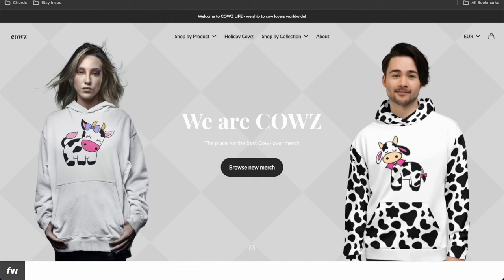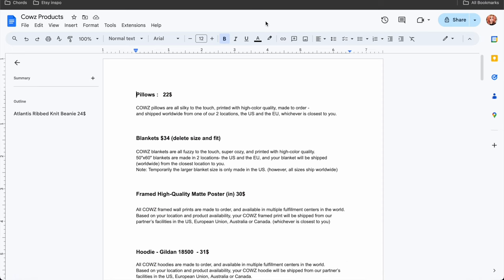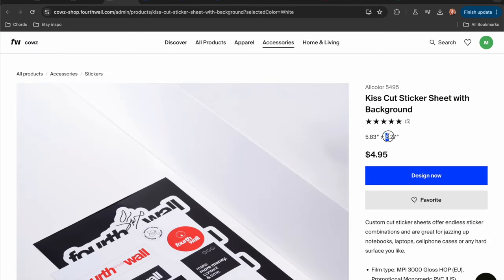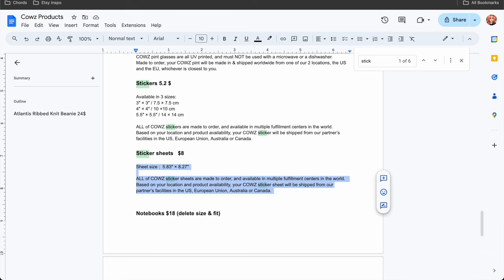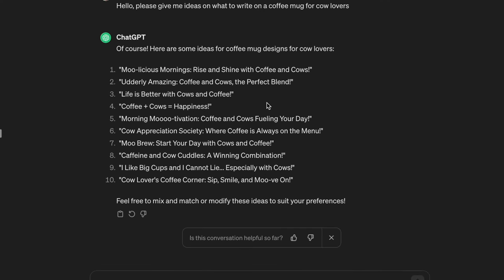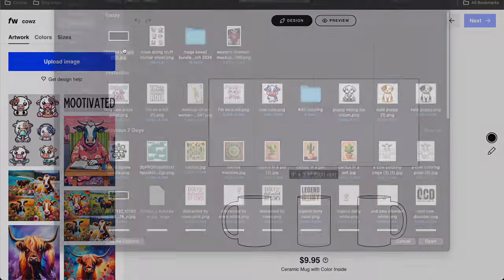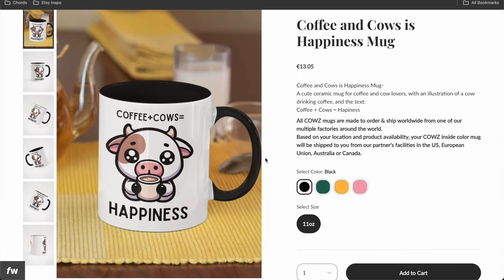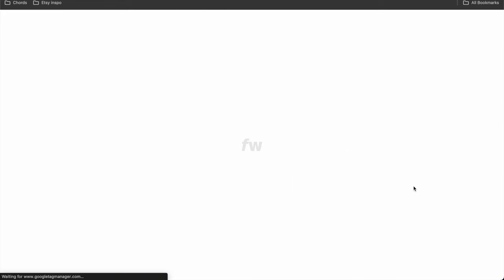Print on Demand Kawaii Design Tutorial - Fourthwall Merch Shop, Teepublic & RedBubble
I've had a lot of people ask me to see some kind of process, what I do if I sit for an hour and work on my stores, and so- this video came to light!
It's 1 hour of me creating multiple products for my Cow themed @FourthwallHQ shop (fulfilled by @PrintfulCustomPrinting ) , as well as uploading a design to Teepublic and Redbubble.
Sharing the process of uploading a design to my Fourthwall shop, creating the description, mockups, and other tips along the way.
There was a FULL how to start a shop on Fourthwall from start to finish over on Patreon, as well as a more recent video on my best tips and tricks for Fourthwall:
$3 members get access to all exclusive videos, and $7 members get access to all the graphic freebies- including the massive Kawaii clipart bundle I was showing in this video!

Not on Patreon and just want to get this bundle as a one-off purchase for commercial use??

~ COMMUNITY DISCOUNTS and LINKS mentioned in this video ~

👚 PLACE IT 15% OFF- The Best Mockups Online
print on demand video & photo Mockups with 15% off your first billing,
Yearly or monthly

💟 GET REPPER - the BEST pattern design tool in the world! Get 25% discount on your first billing (monthly/yearly)